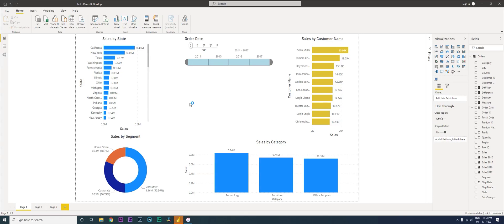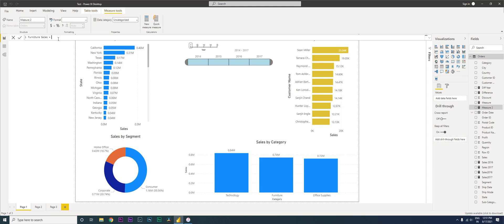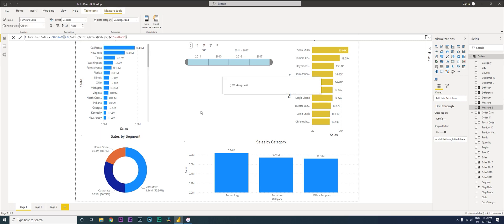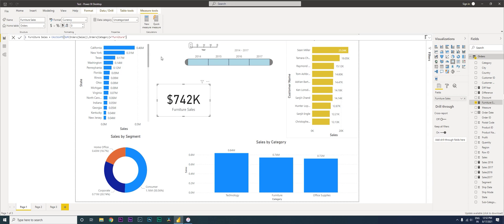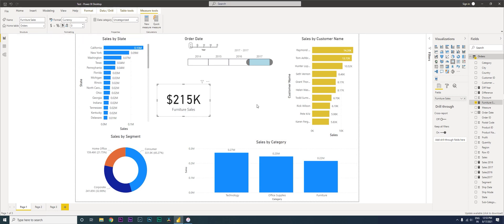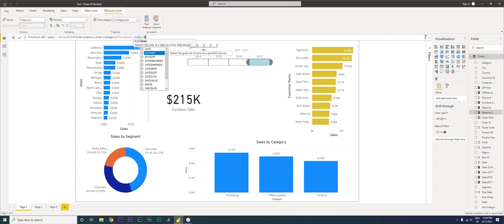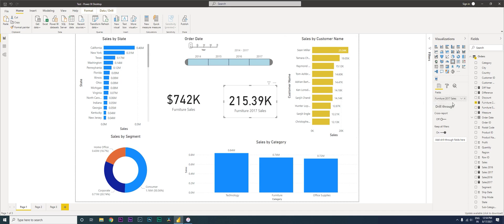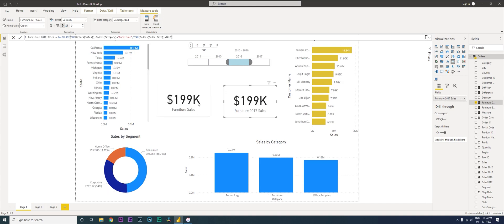How to do Sum IF in PowerBI with Single and Multiple Conditions | PowerBI Tutorial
How to do Sum IF in PowerBI with Single and Multiple Conditions and create a Card.

Here is the DAX : Furniture Sales = CALCULATE(SUM(Orders[Sales Amount]),Orders[Category]="Furniture,Year([Ordered Date])=2017)